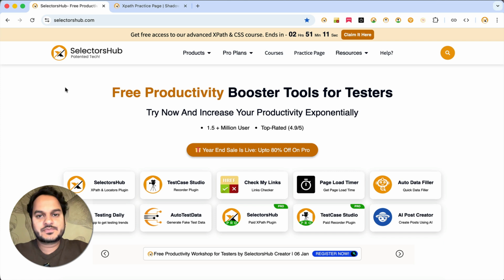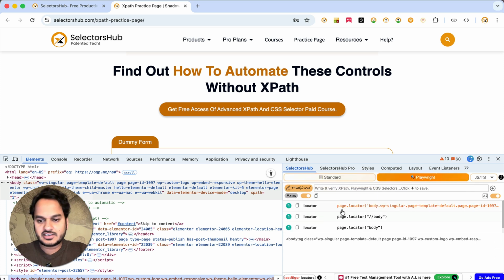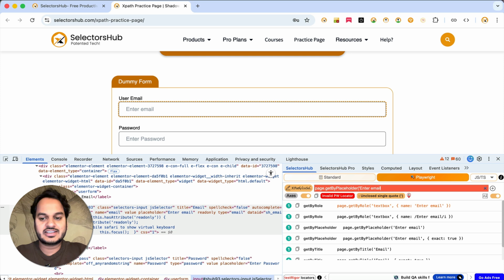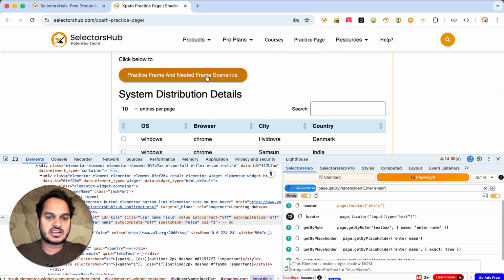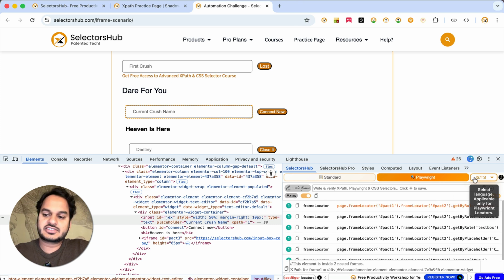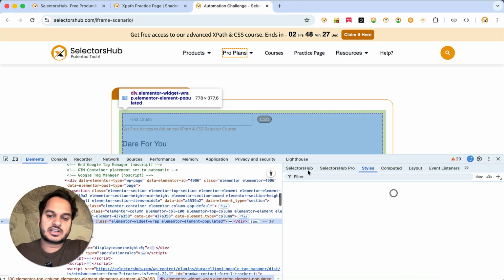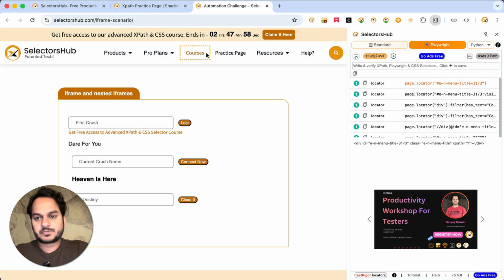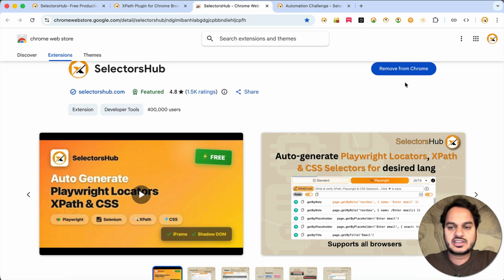🚀 Generate Playwright Locators Like getByRole in ONE CLICK (JS, TS, Java, Python!)